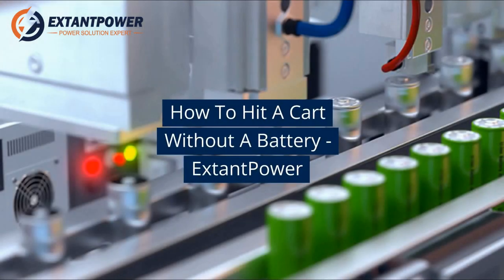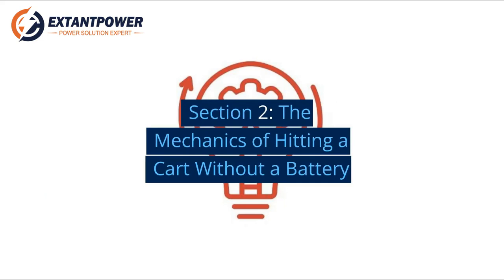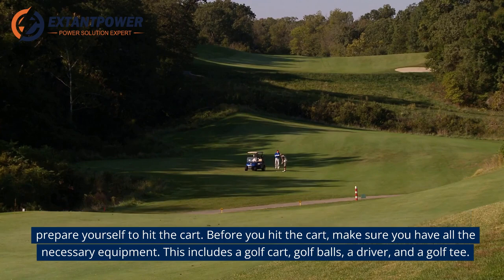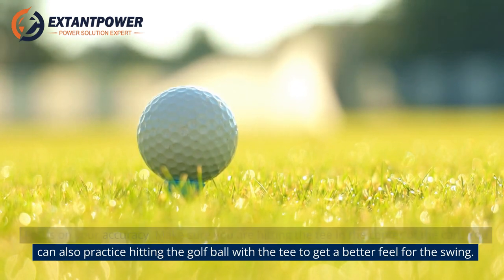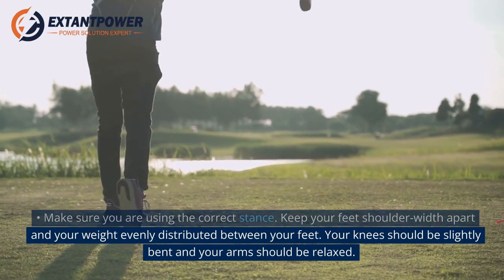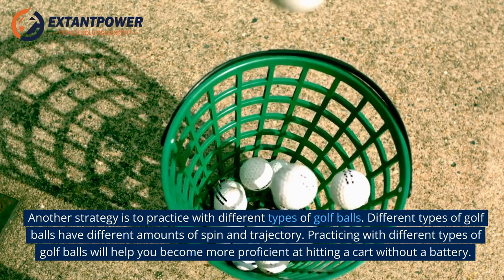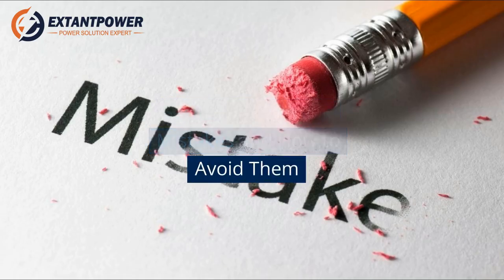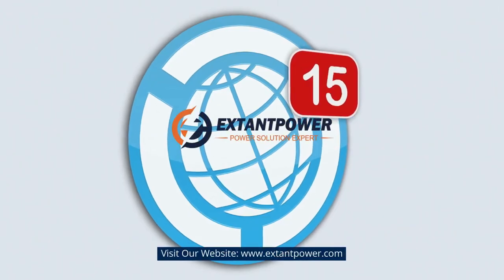How To Hit A Cart Without A Battery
How To Hit A Cart Without A Battery. In this video, we’ll explore all the basics of hitting a cart without a battery, from the mechanics to the equipment you’ll need and the advanced strategies you can use to become an expert. So let’s dive in and learn how to hit a cart without a battery!